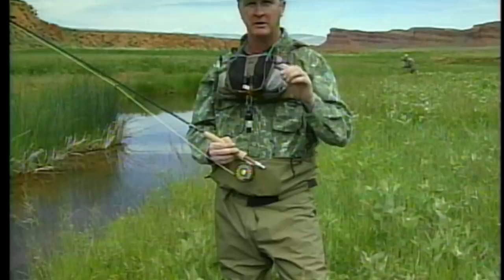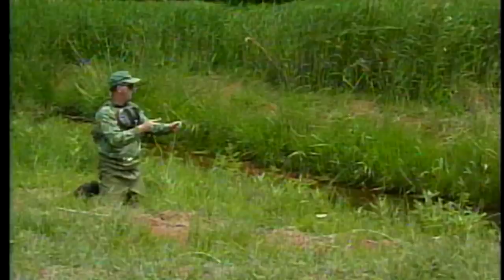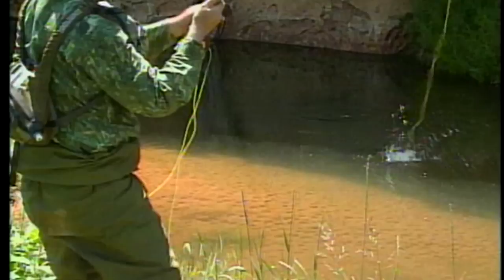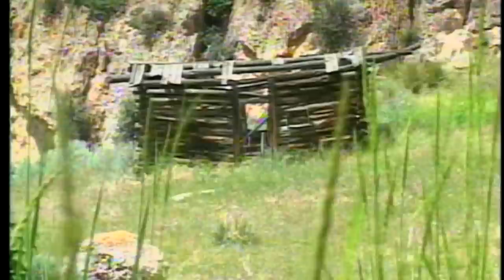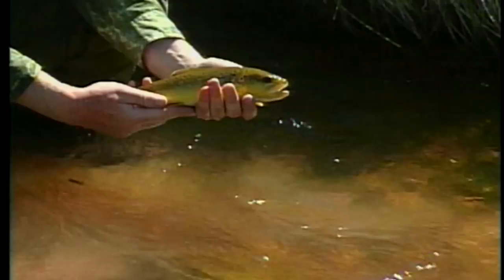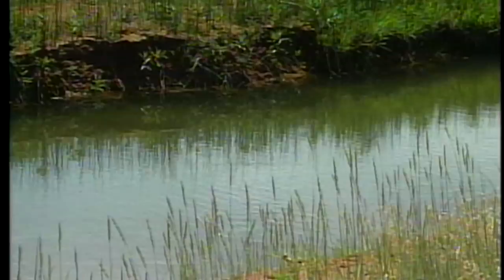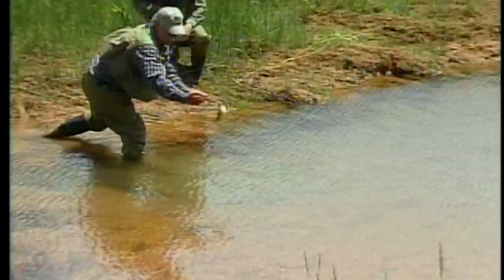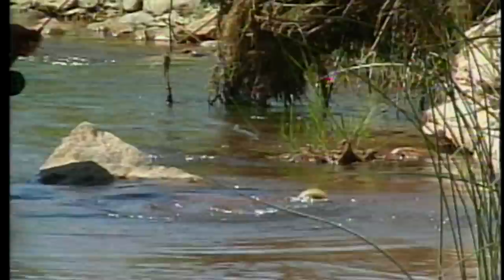Wyoming Small Stream Trout Fly Fishing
Great video focussed on small stream fly fishing on a ranch in Wyoming. Host Colin McKeown learns about stealth, presentation casts and much more in this video from 2004.
@The Orvis Company @Orvis Guide to Fly Fishing @tightlinevideo